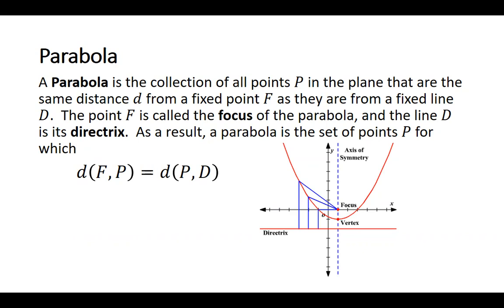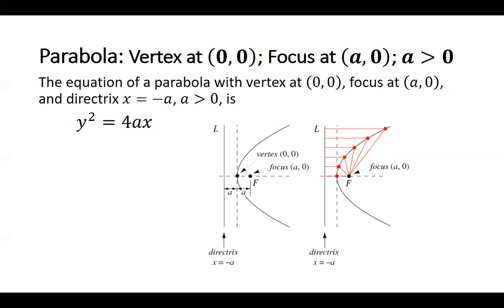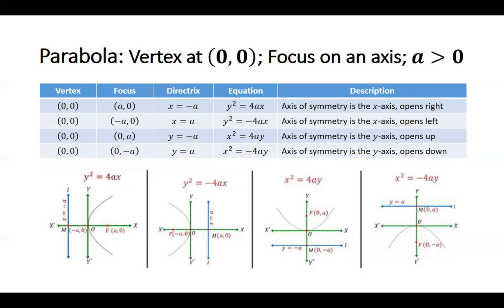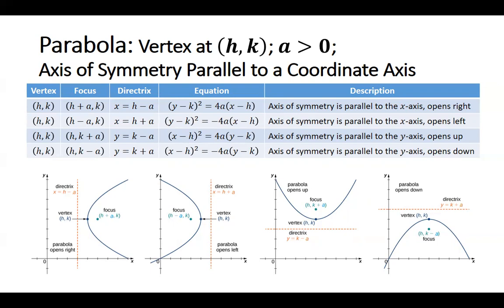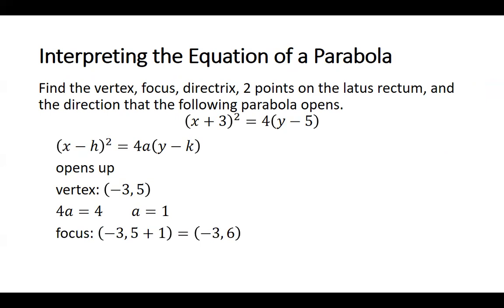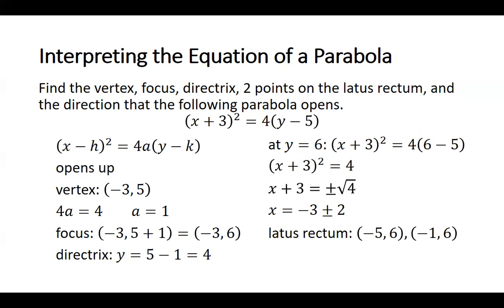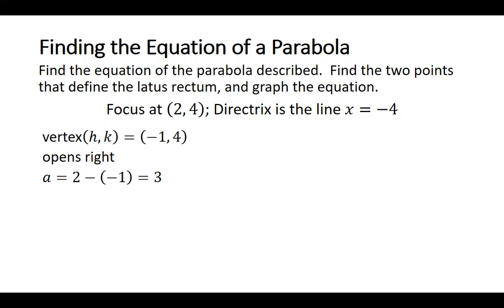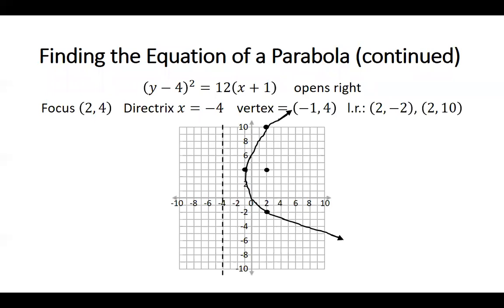10 2 Parabola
Introduction to parabola.